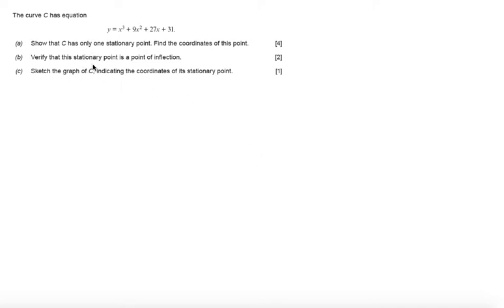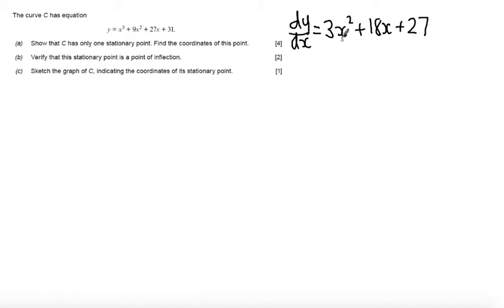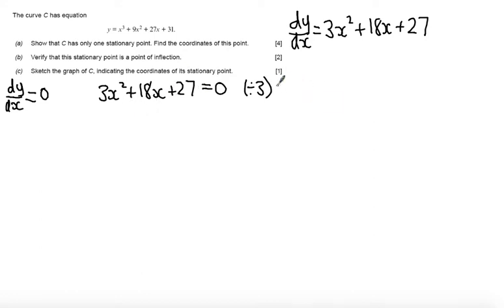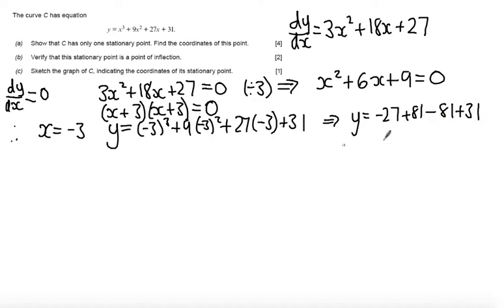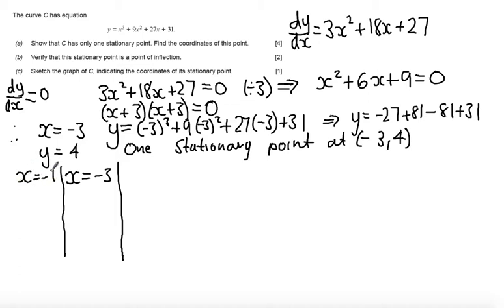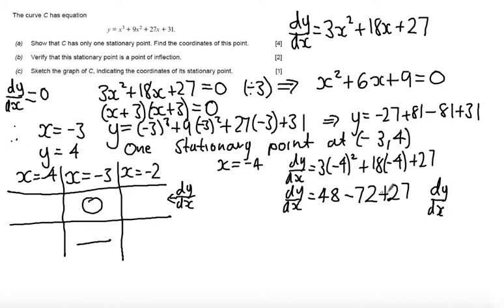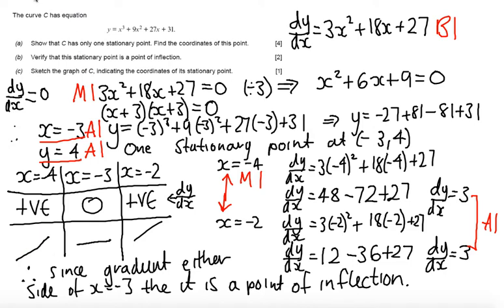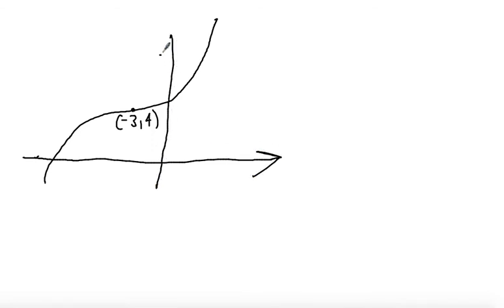Q10 C1 2014-05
Solutions and mark scheme for WJEC June 2014 C1 exam paper.